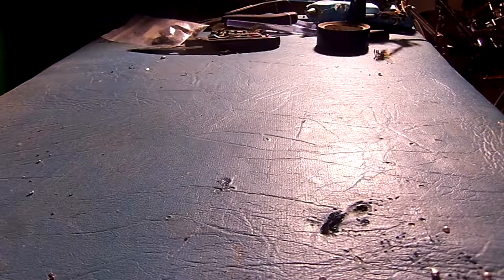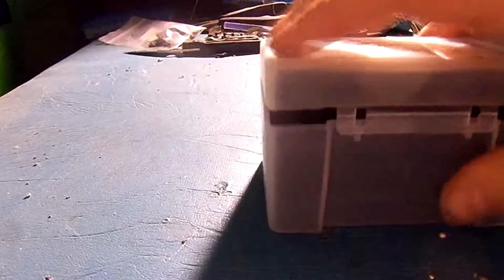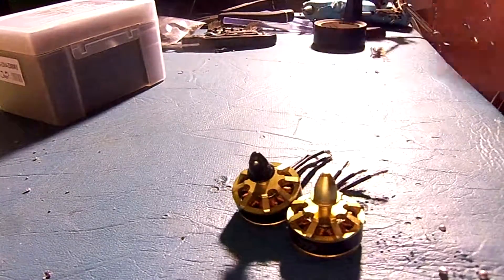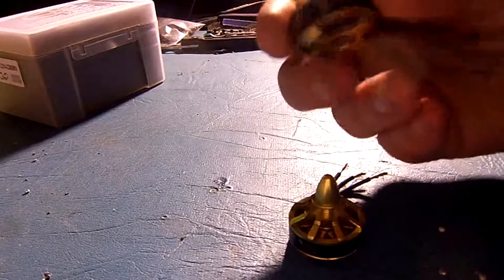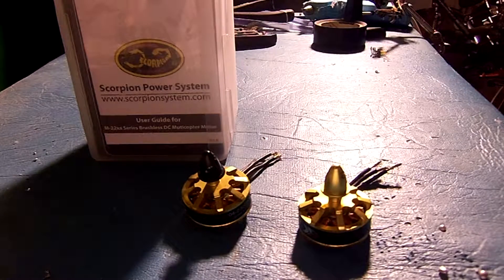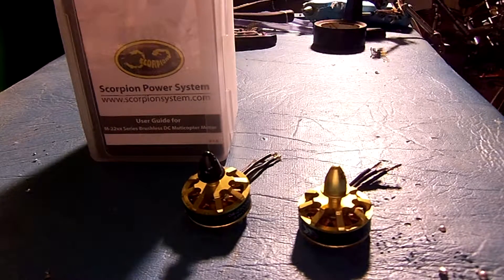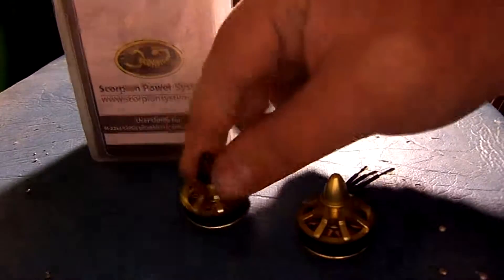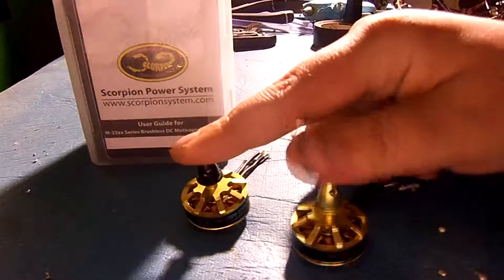scorpion 2204 2300kv motor review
This is just a short video explaining my experience so far with the Scorpion m-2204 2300kv brushless outrunner motors.  I highly recommend these not only because of the reasonable price but also the great performance they have.
These can handle 3-4s LiPo batteries.